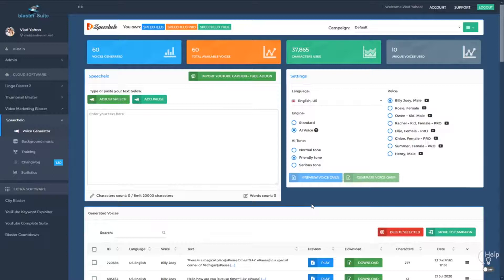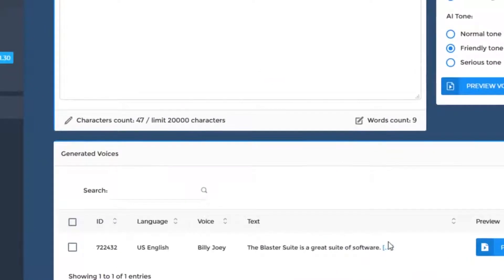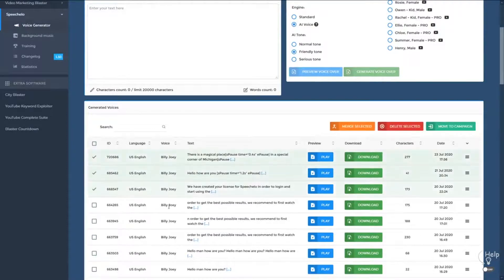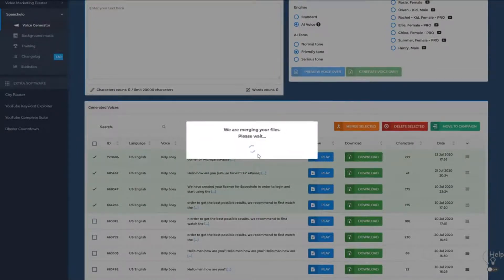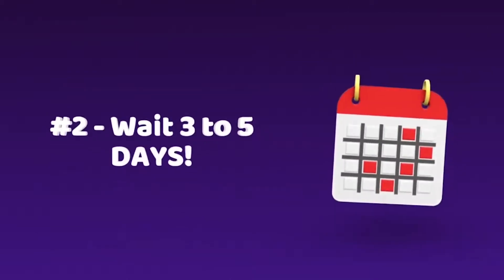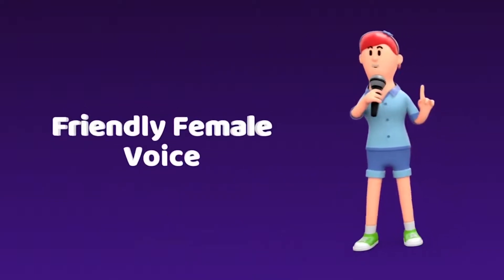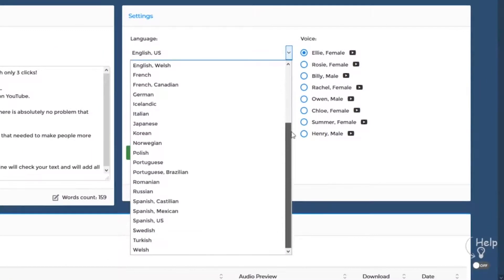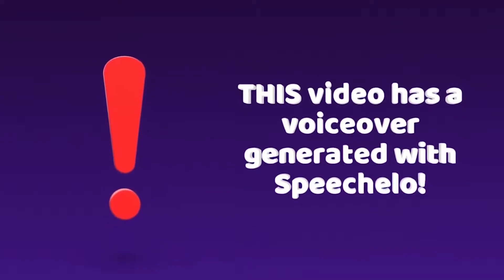Google text to speech hindi online🚀100% Human-Sounding VoiceOver with 3 Clicks🚀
Create custom text to speech voice - Get started now 🚀 🚀 Instantaneously Change Any Text Into A 100% Human-Sounding VoiceOver
with just 3 clicks!

google text to speech hindi online

Speechelo attributes:

Change any message right into speech.

Male & Female voices consisted of.

The only text-to-speech engine that adds inflections in the voice.

Functions in [English] as well as 23 other languages.

Over 30 human-sounding voices.
Read the text in 3 ways: regular tone, happy tone, severe tone.

Say goodbye to pricey voiceover musicians as well as unreliable freelancers.

Works with any type of video clip creation software: Camtasia, Adobe Premier, iMovie, Audacity, and so on

. VIDEOS without a good VOICEOVER.
will certainly not transform, will certainly not obtain you clicks,
leads, traffic, or any sales!

We as humans, are made use of to HEARING stories!

Since the dawns of mankind individuals would collect around the fire as well as pay attention to stories ...
Only in the last 100 years, we are used to viewing tales at the cinema, TV and also later YouTube.

That's why a VIDEO is not reliable.

Without A EXCELLENT voice-over.
That Tells The Actual Story!

Speechelo features ?
Until now we experienced a real-time trial of Speechelo, and the power of a  premium quality voiceover.

 Basically, Speechelo is a powerful text to speech software produced by the gun suite group, that produces human seeming voiceovers on demand for you.

Replicate and also paste your manuscript, pick from the collection of voiceovers inside of Speechelo, generate, download and install which's it.

You also have the option to include breathing and also pausing to your manuscript, making Speechelo  really distinct from anything else available!